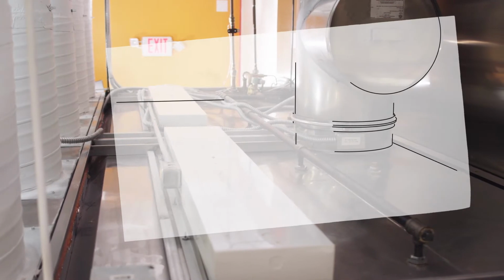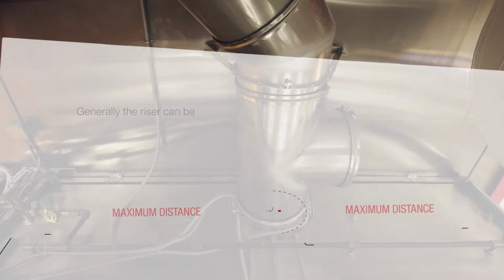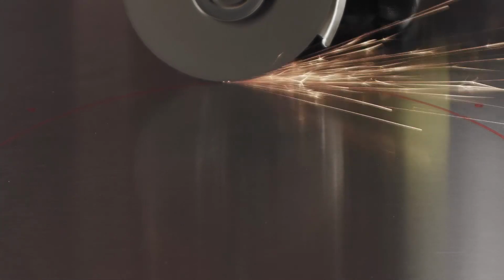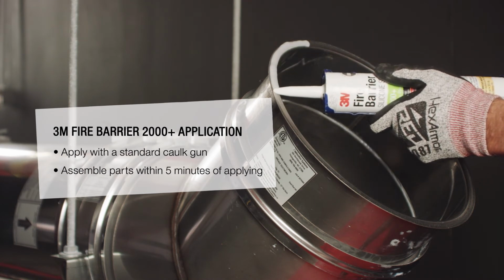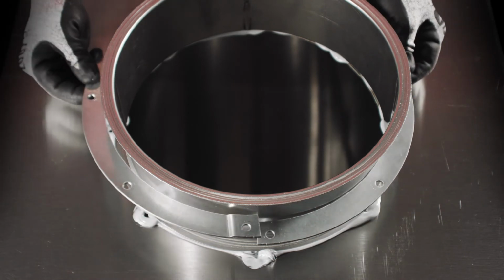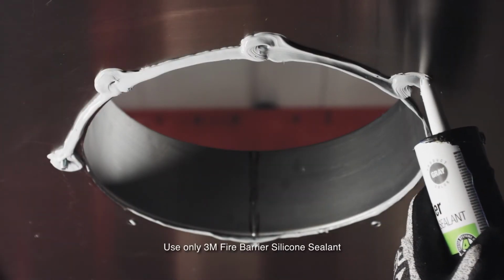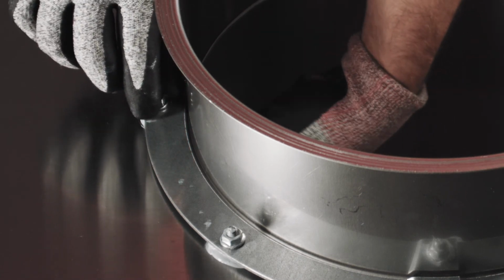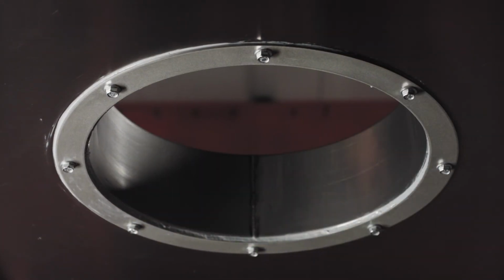Single Wall Duct Installation: Risers (Video 2/8)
CaptiveAire’s factory built, listed single wall grease ductwork is ideal for use in applications where clearance to combustibles and temperature retention are not significant factors. Our ductwork is easy to install, requiring no welding, field design, or special licensing. All duct is thoroughly tested at the factory for quality assurance.